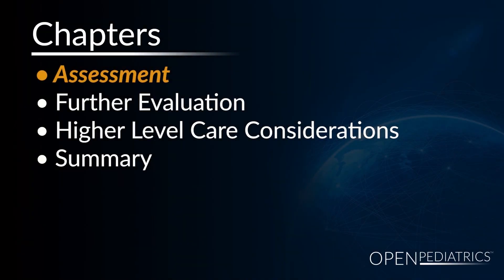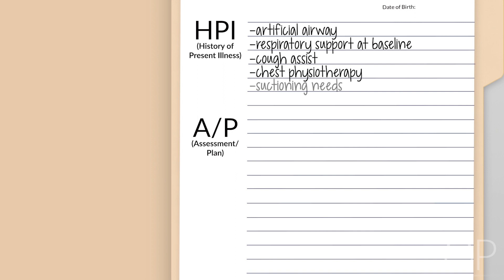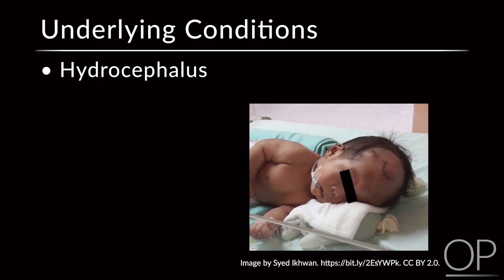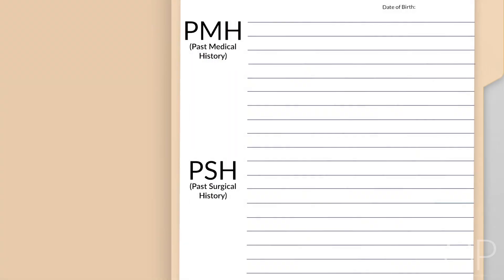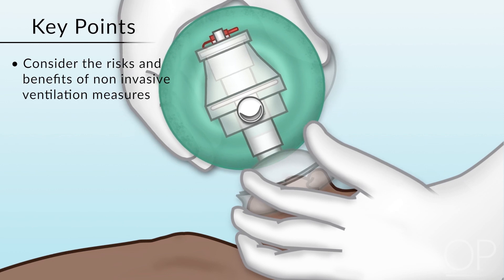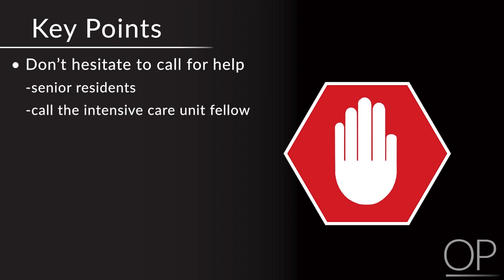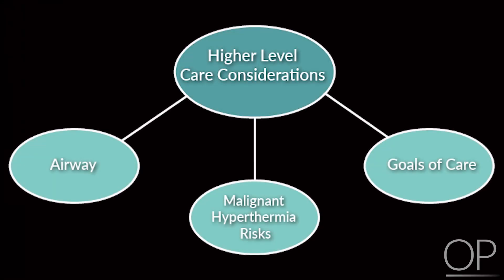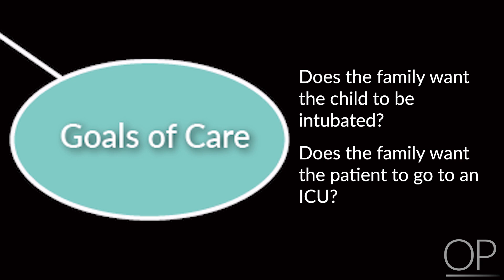Respiratory Failure in the Complex Care Patient by R. Graham, K. Schlosser | OPENPediatrics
Dr. Robert Graham discusses how to assess for signs and symptoms of respiratory distress in the child with complex special healthcare needs.

Initial publication: November 6, 2020.